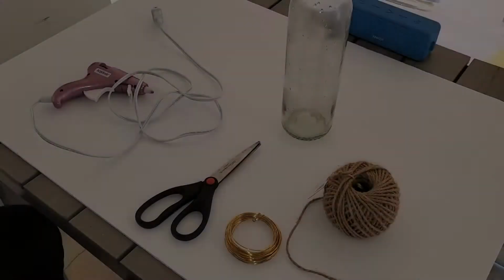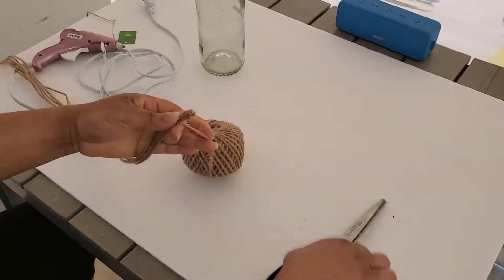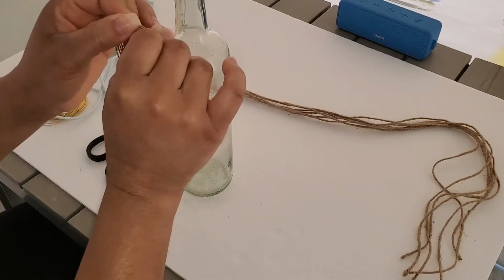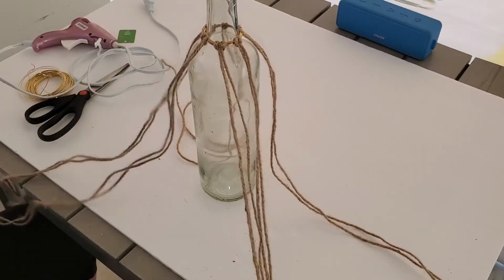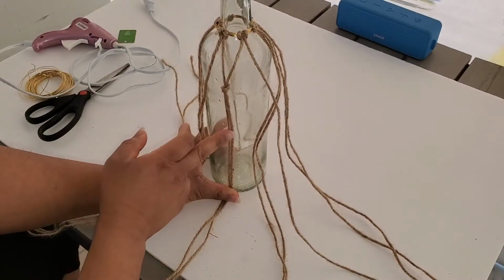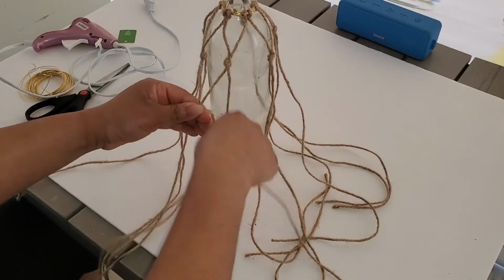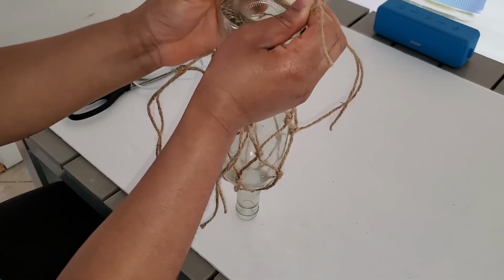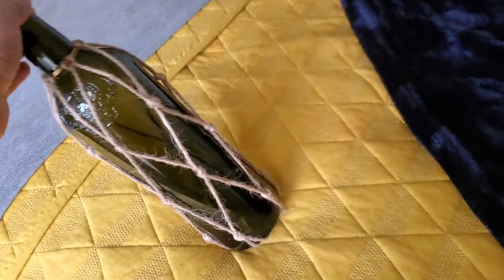DIY Wine Bottle Decor (Easy to Follow Tutorial)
I hope you all enjoyed watching this video! Again, this was only my 2nd video, but at this point I've started recording EVERYTHING that I do, and have become more comfortable being on camera lol.

They get better every time, and I get more excited to do them every time!

 Anyways, leave any feedback you have in the comments, and thanks again for coming on this DIY journey with me :)